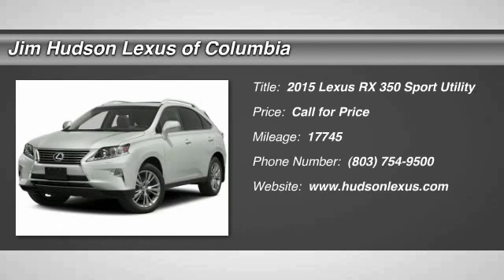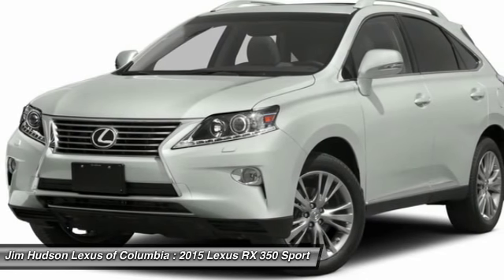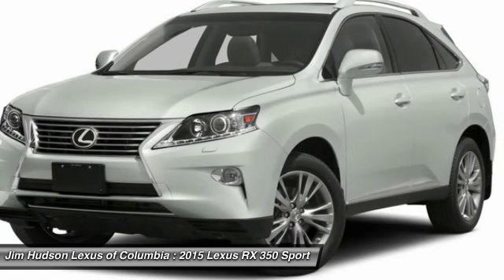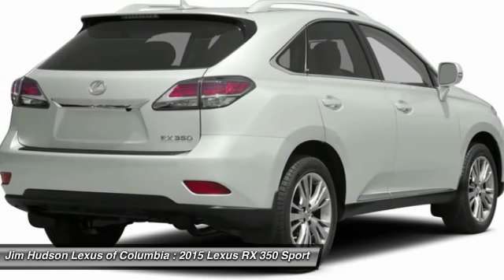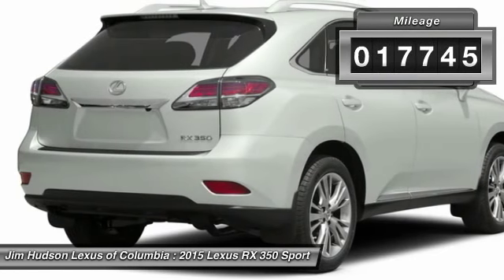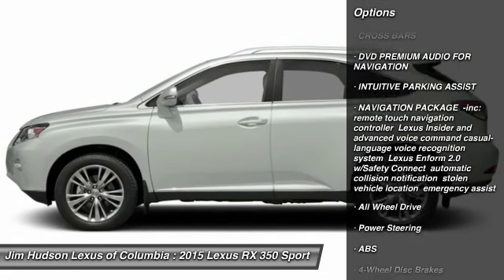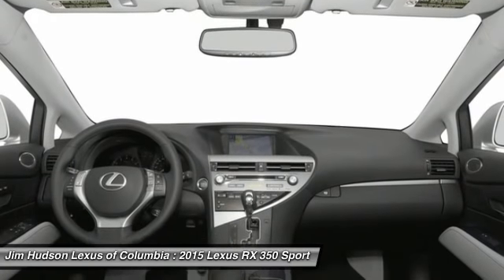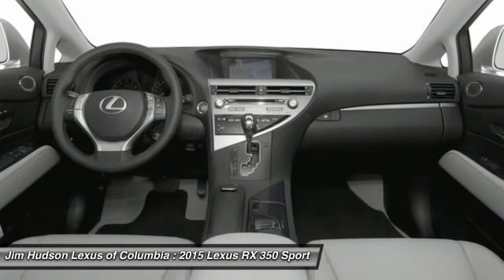2015 Lexus RX 350 Columbia SC 23054-1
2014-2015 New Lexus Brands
2015 Lexus RX 350